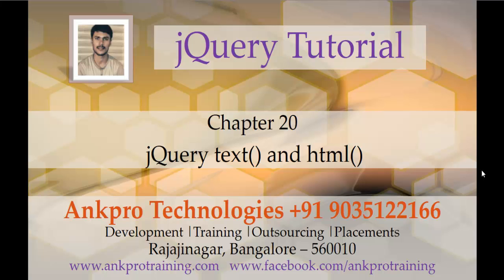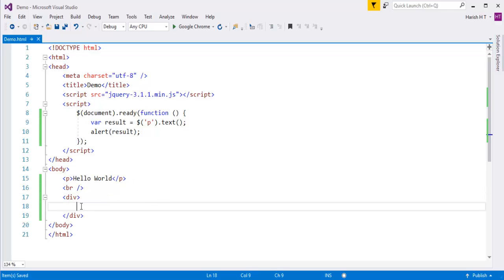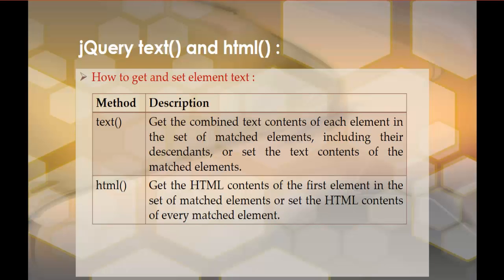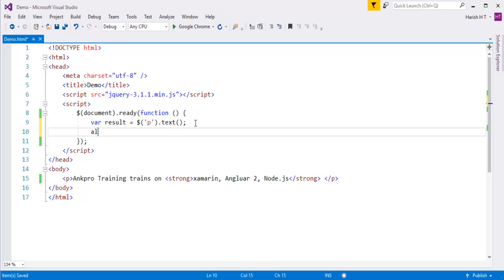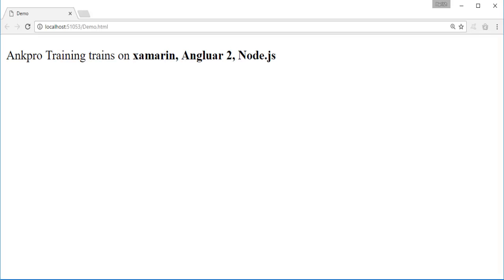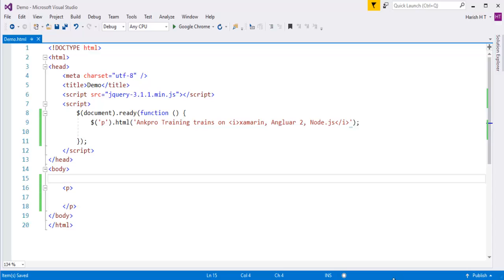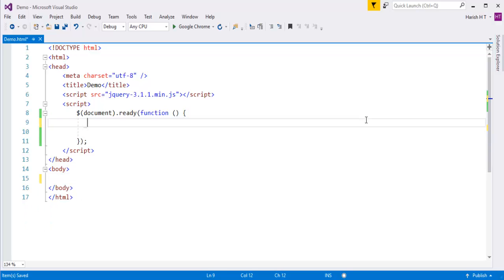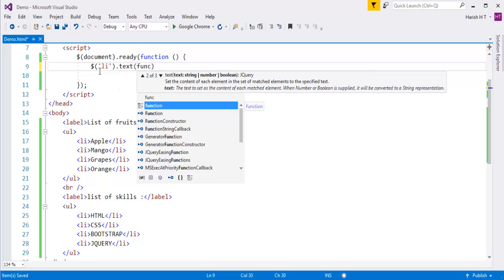JQuery 20 - text and html DOM manipulation methods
How to get and set element text using jquery:
text and html DOM manipulation methods:
text() : Get the combined text contents of each element in the set of matched elements, including their descendants, or set the text contents of the matched elements.

html() : Get the HTML contents of the first element in the set of matched elements or set the HTML contents of every matched element.
ankpro
ankpro training
Asp.net MVC
C#
C sharp
Bangalore
Rajajinagar
Selenium
Coded UI
Mobile automation testing
Mobile testing
JQuery
JavaScript
.Net
Components of the .Net framework
Hello World
Literal
using Static.
Auto property initializer.
Dictionary Initializer.
nameof Expression.